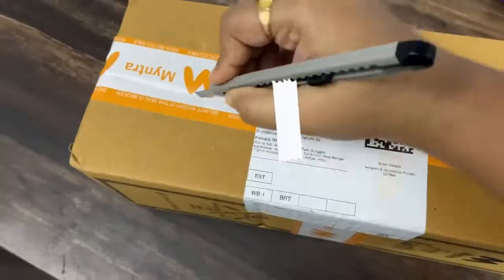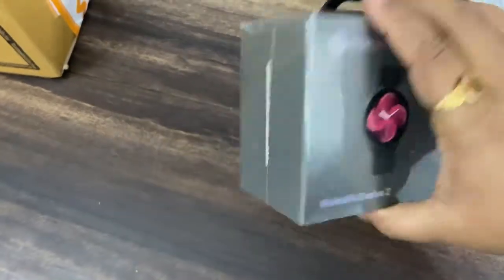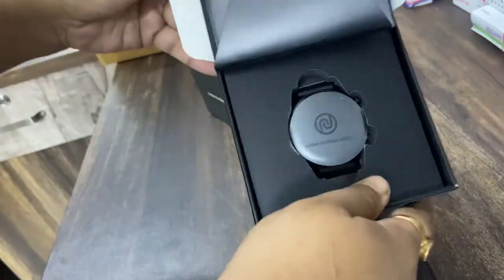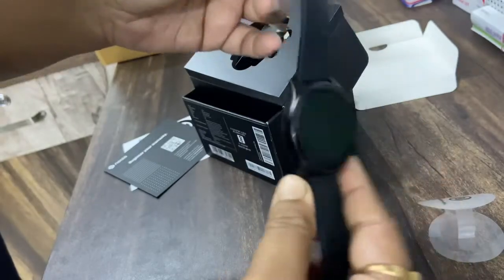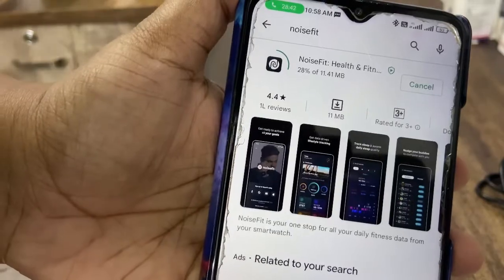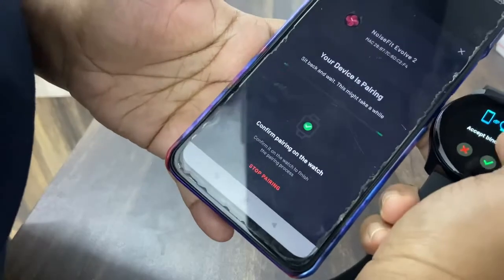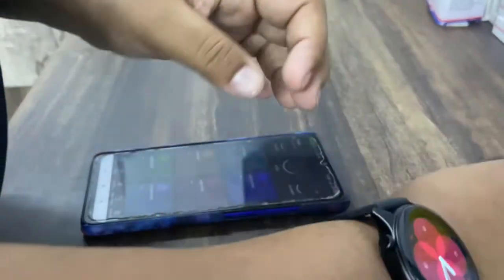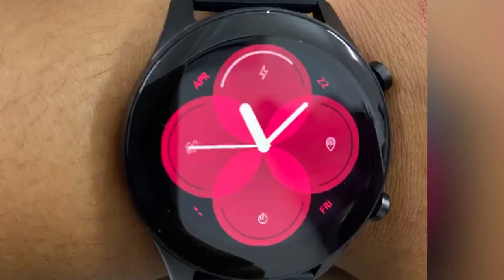UNBOXING of Noise Colourfit Evolve 2 Smart watch| how to connect Smart watch| Dr Rusha Mandal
doctorimpressions

doctorimpressions

Please do not use any photo or clippings of my video without my consent.